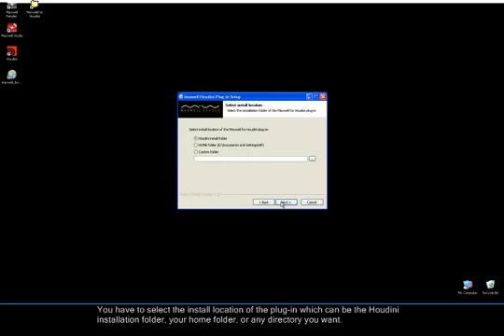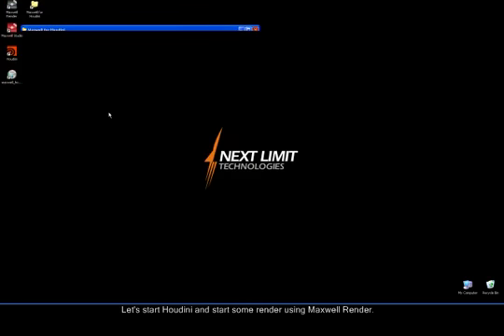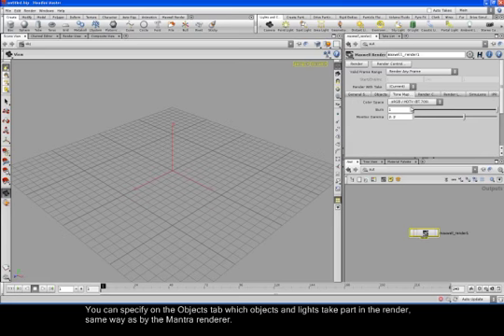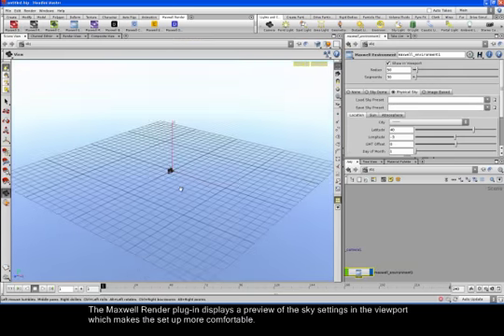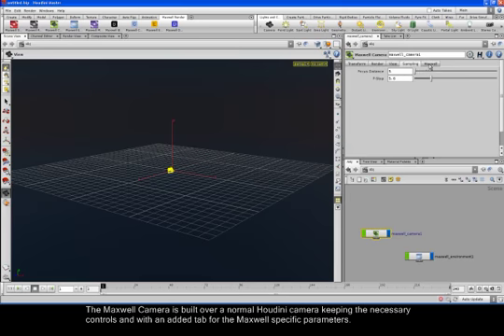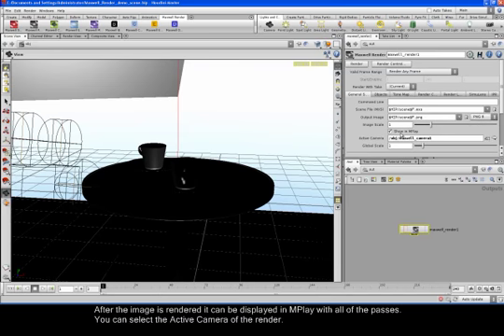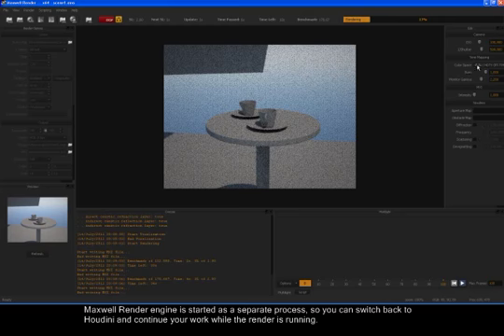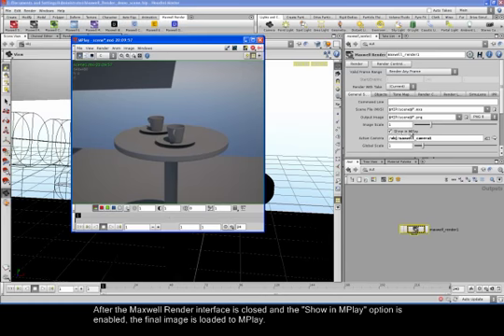Maxwell plugin for Houdini :Getting Started